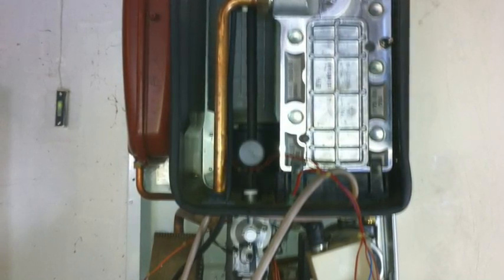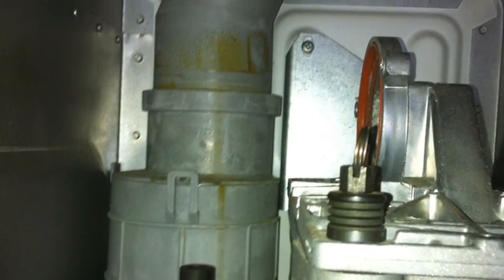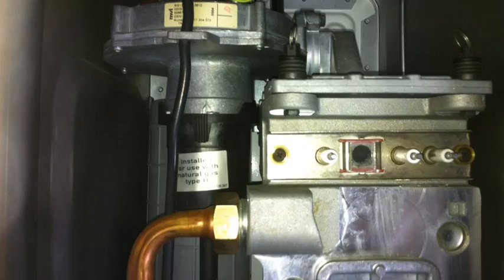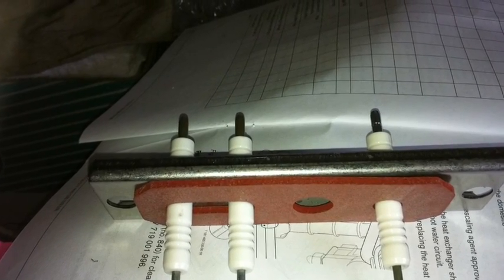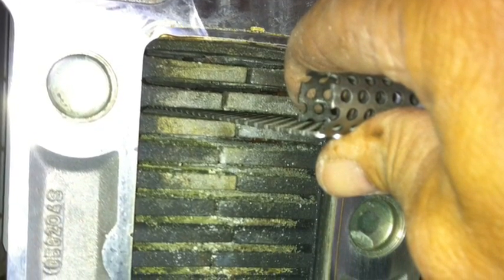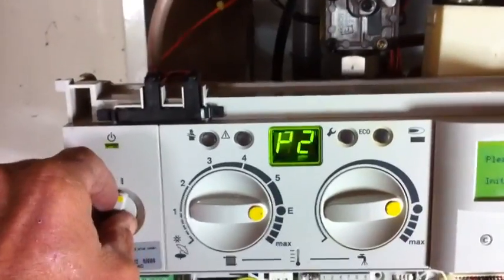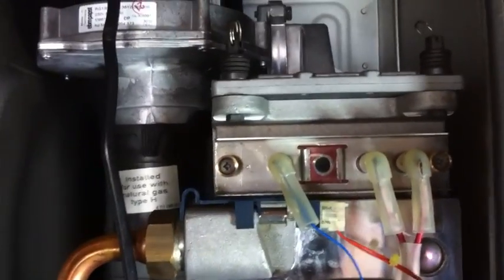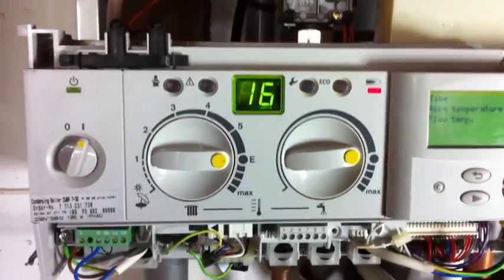Worcester Bosch R30 HE EA Fault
This describes two possible EA fault causes on a Worcester Bosch R30 HE condensing gas boiler. Blocked Heat Exchanger:  Spark Electrodes & Ionisation probe.  We called to a customers house with a EA fault code on her boiler, the boiler would light for 3 seconds and go out, after several attempts the boiler would lock out, displaying EA code. Other faults may lay in a condensate blockage, frozen condensate pipework, gas problem, Co2 levels (normally heat exchanger or air/gas ratio incorrect)
Peter Patterson Gas Engineer